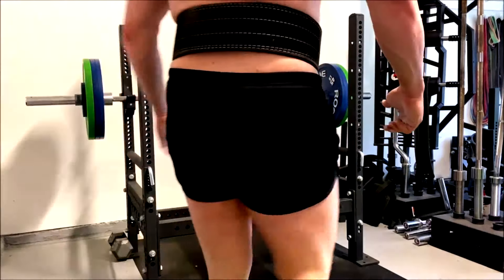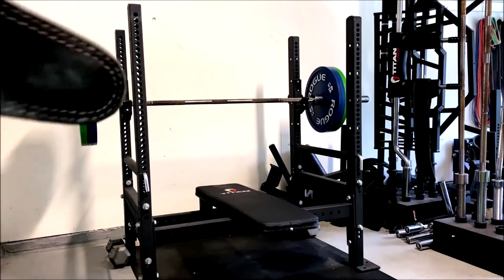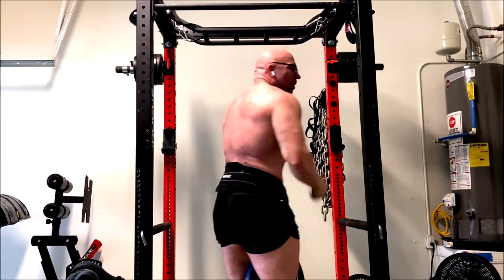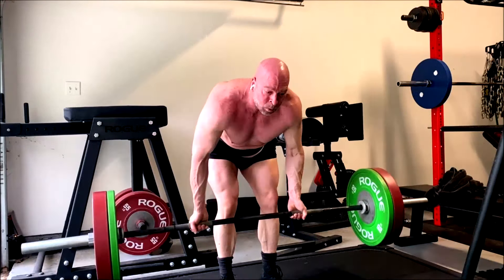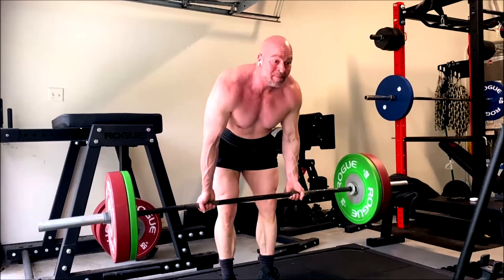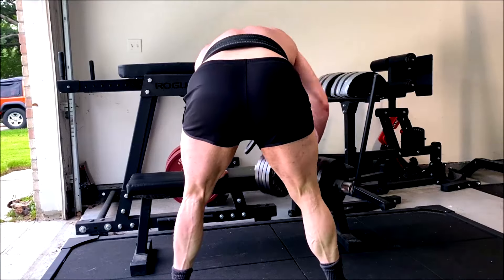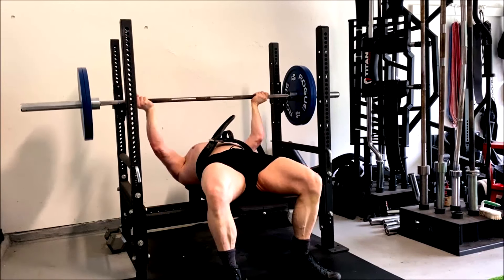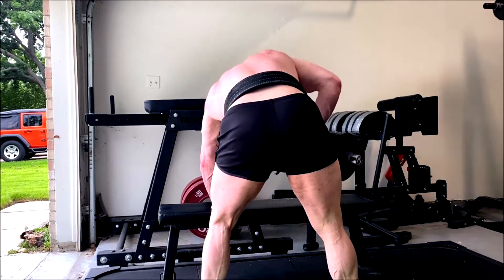Orc Mode Training Chest & Back Day - 4-1-2024!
Today's Training Session:
-Bench Press: 285 2x6
-Weighted Pullup: 45 2x5
-Incline Bench Press: 225 2x6
-Underhand Grip Barbell Row: 205 2x6
-Reverse Grip Bench Press: 225 2x5
-Dumbbell Row: 105 2x8